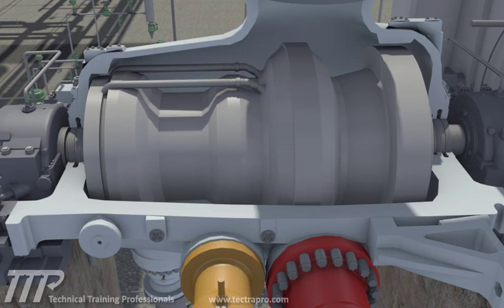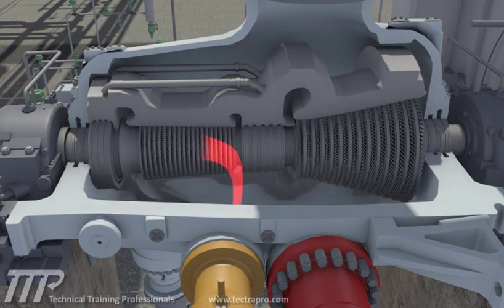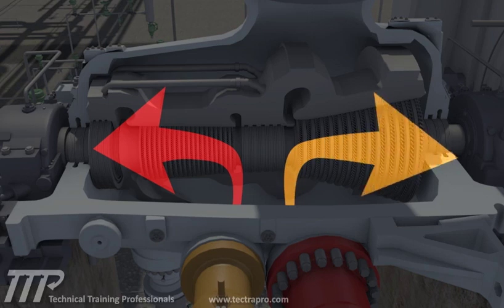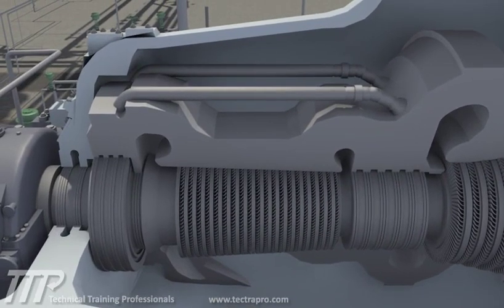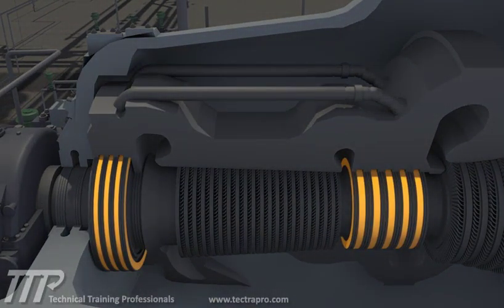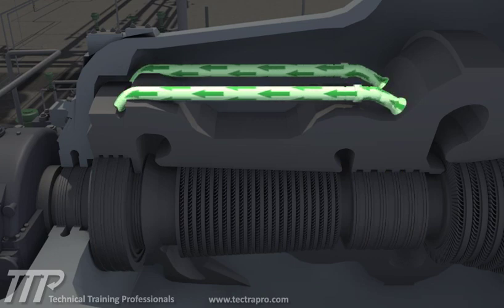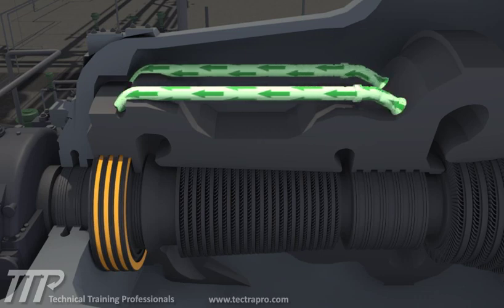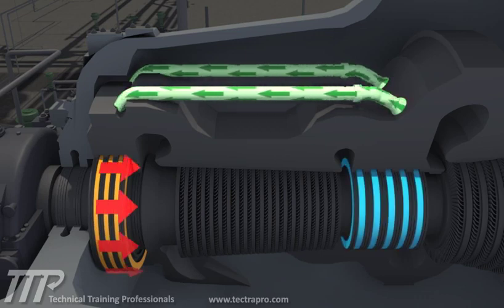CBT COURSE SAMPLE: Siemens SST6-5000 Steam Turbine - TTP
Sample clip from the GEN01A_1631_B1 Siemens SST6-5000 Steam Turbine computer-based training course by Technical Training Professionals. This clip illustrates the operation of the balancing pistons and highlights the level of detail found in TTP's 3D animations used in all courses.

This course is a detailed 3D animated computer-based training course that discusses the overview and operation of a Siemens SST6-5000 Steam Turbine.  The course is broken into eight modules - Overview, HP Turbine Section, IP Turbine Section, LP Turbine Section, Seal Steam System, Lubricating Oil System, Hydraulic Oil System, Steam Turbine Start.

This course is designed for any level and is ideal for individuals looking to learn more about the Siemens SST6-5000 Steam Turbine.

This course is applicable to power generation, combined cycle.